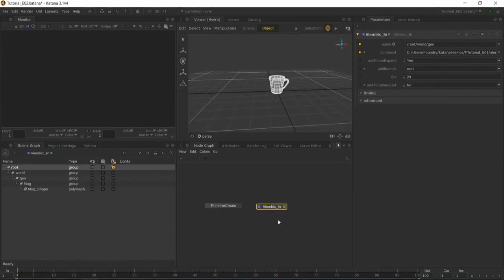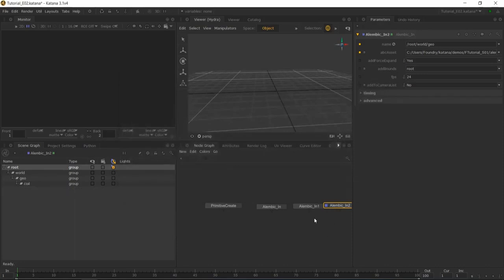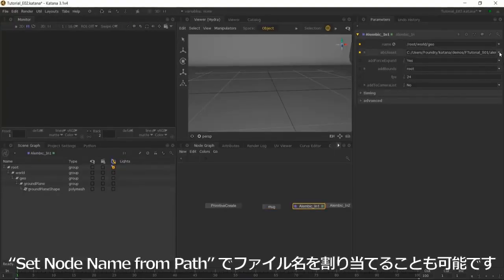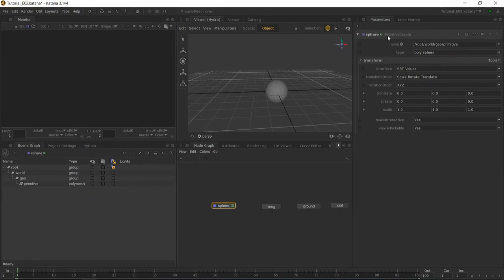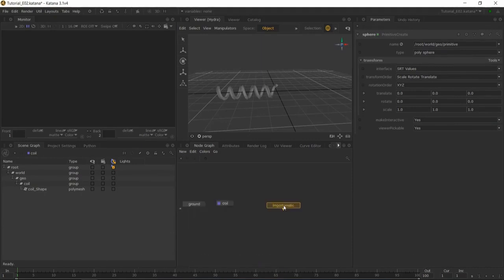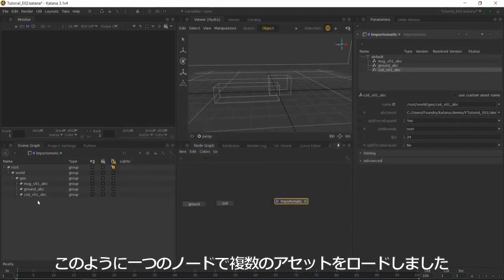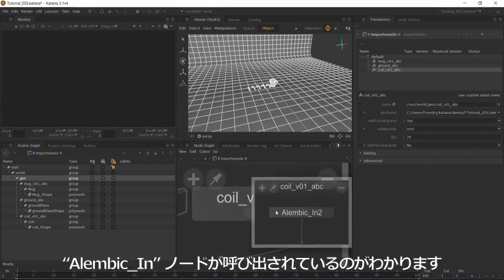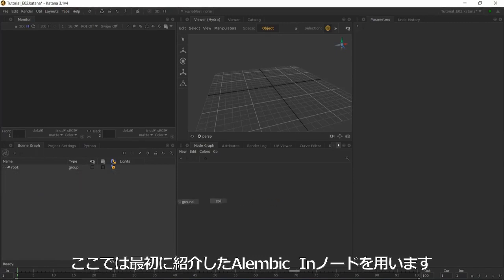3, ジオメトリの読み込み